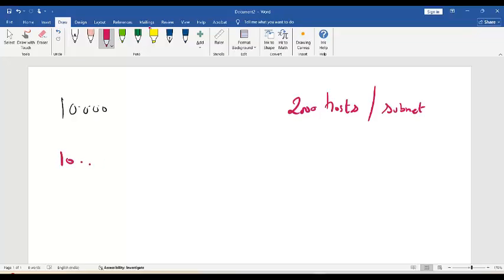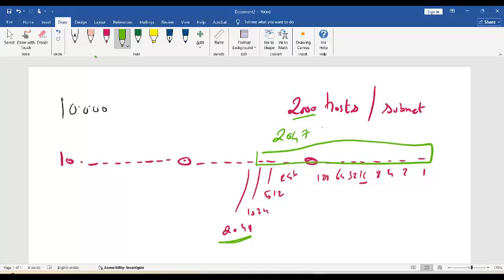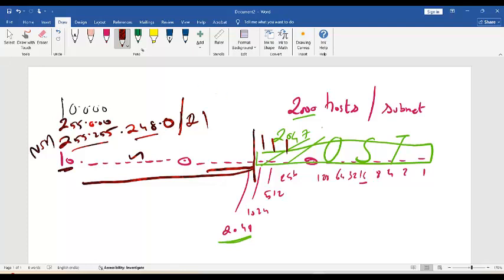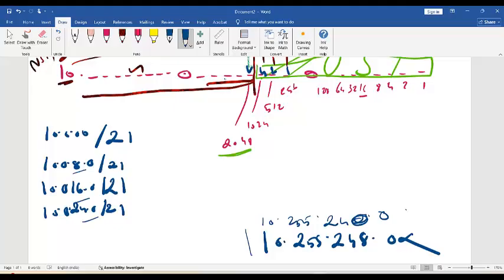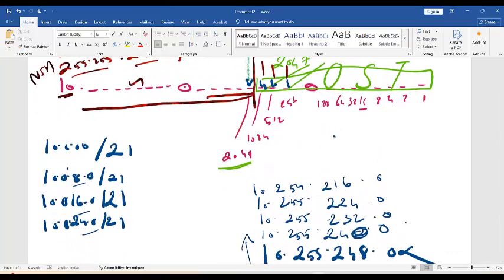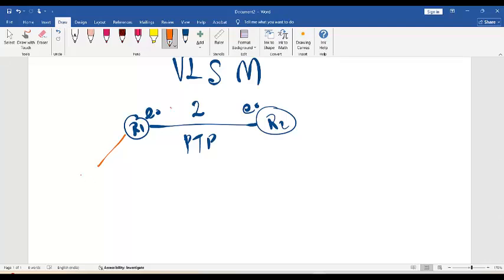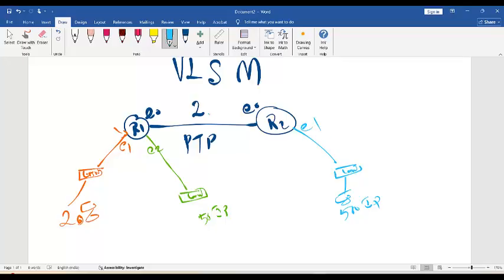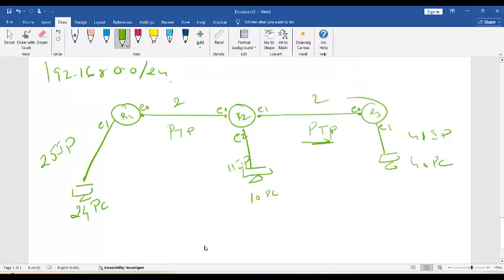CCNA 8 Part 16